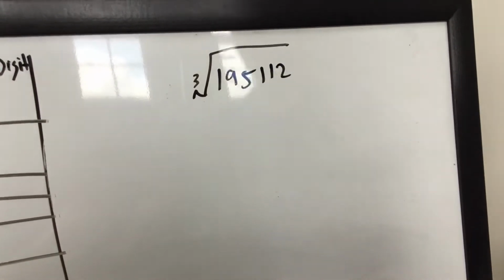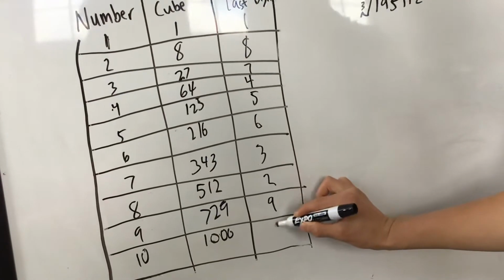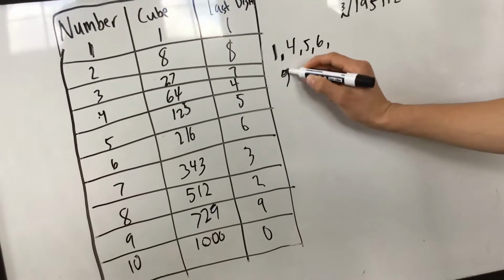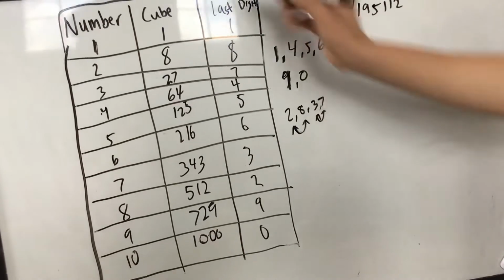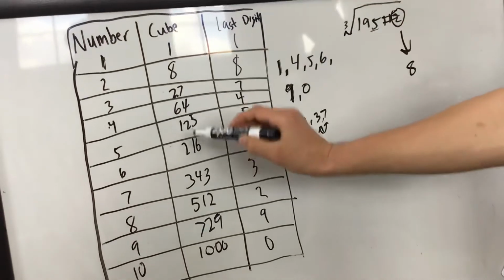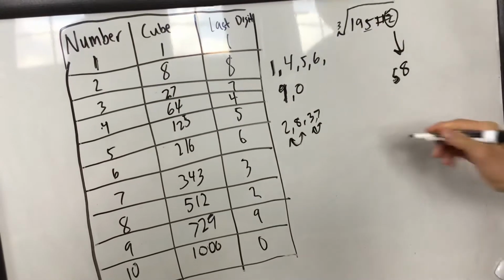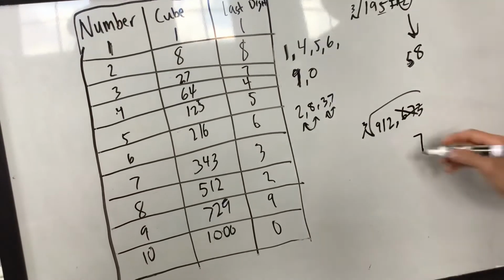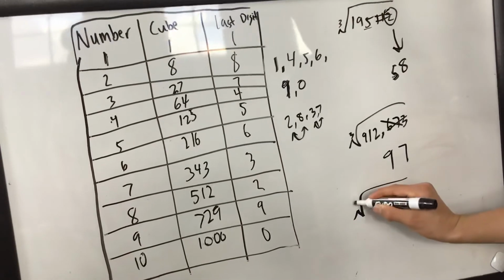Impress Your Friends: Calculate Cube Roots In Your Head!!